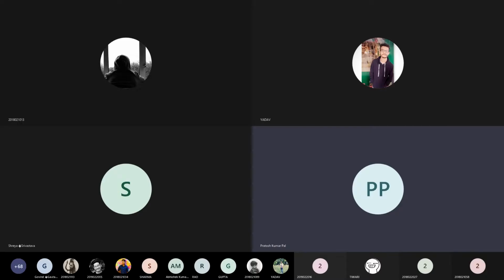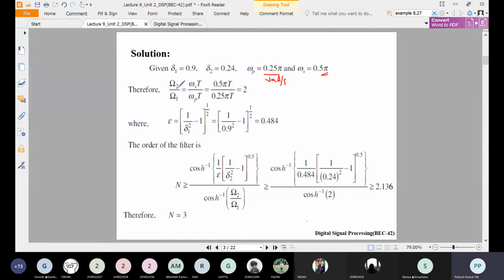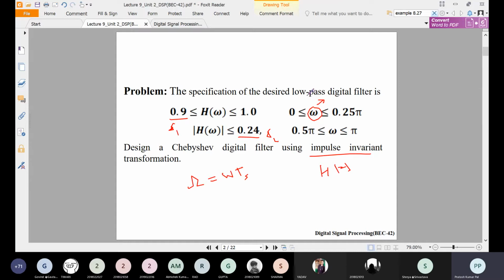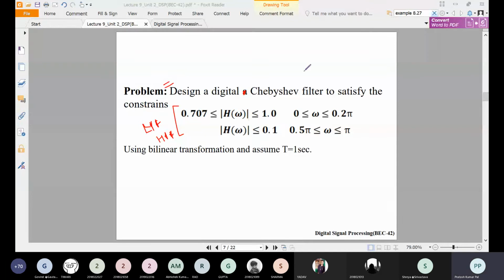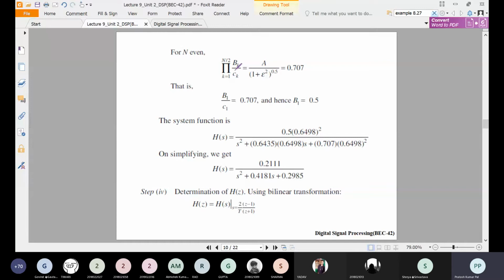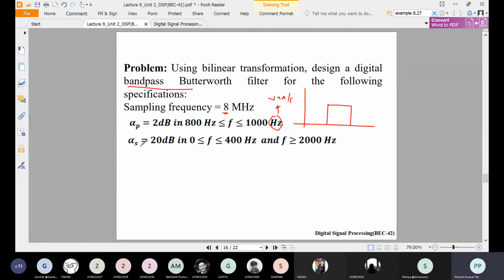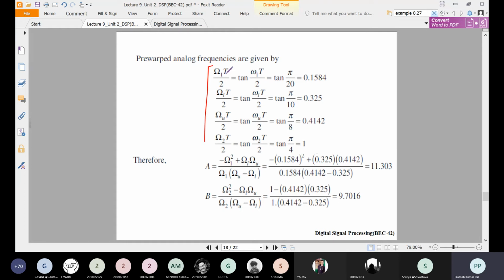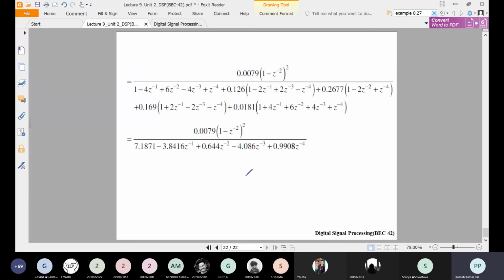DSP Lecture-20 : Solved Questions on Frequency Transformation Method